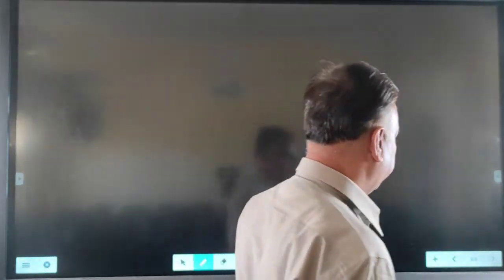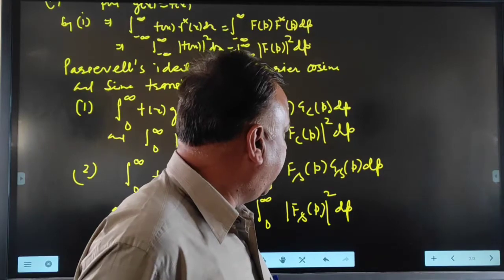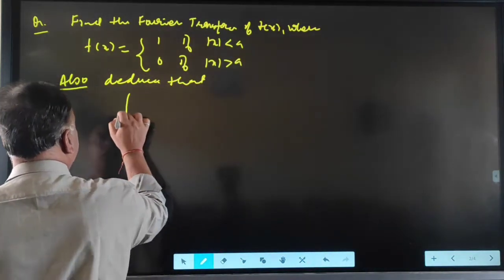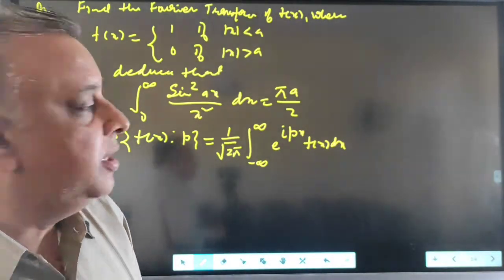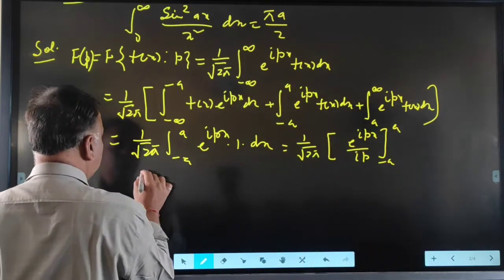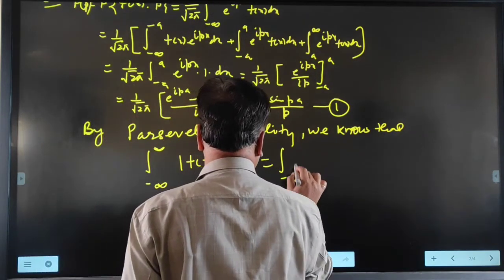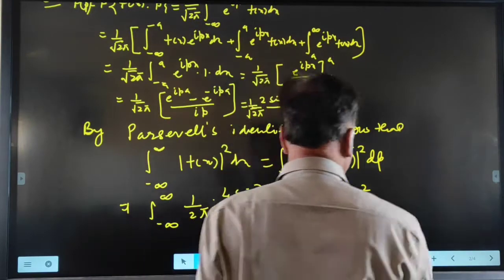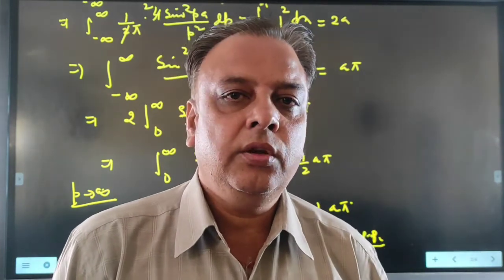M.Sc.(Final)-Maths Integral transform (Fourier transform)